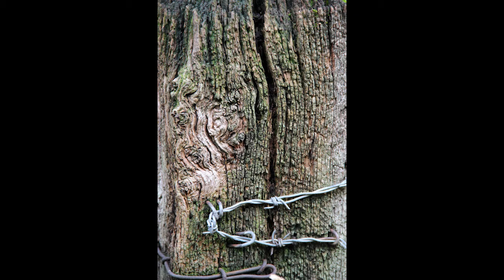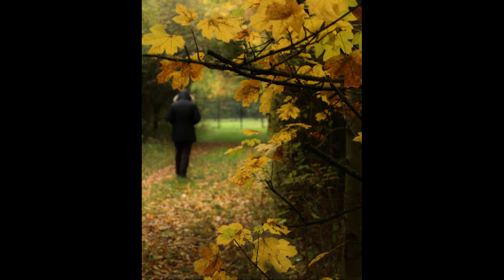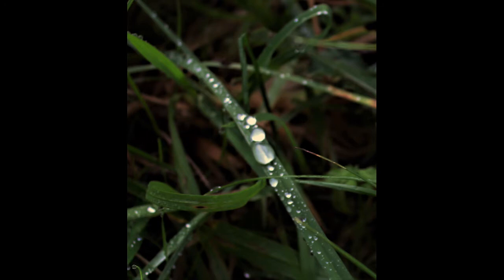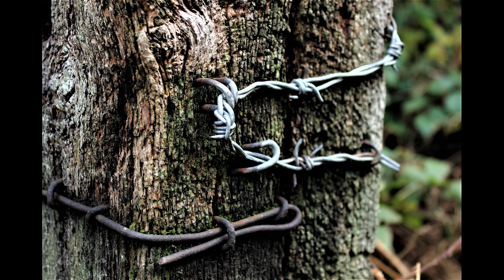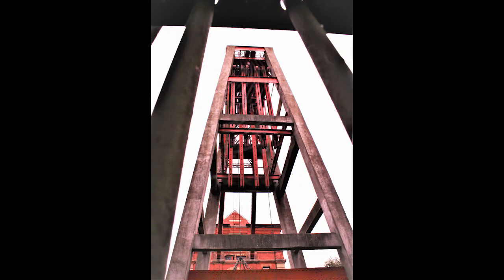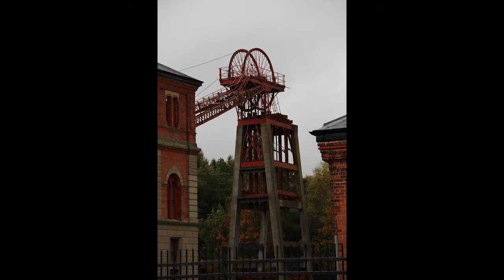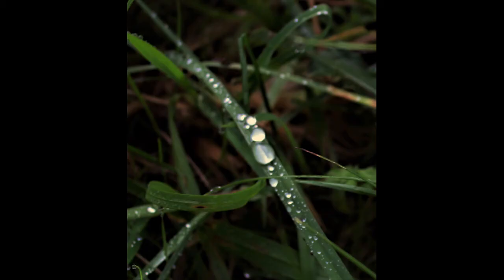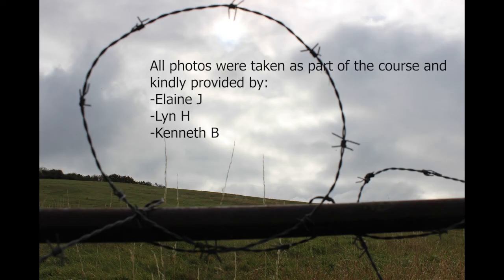Photography (Arts and Crafts Courses) | Inspire Learning